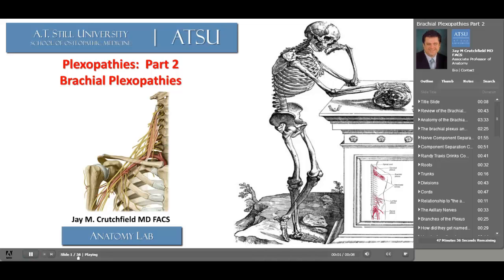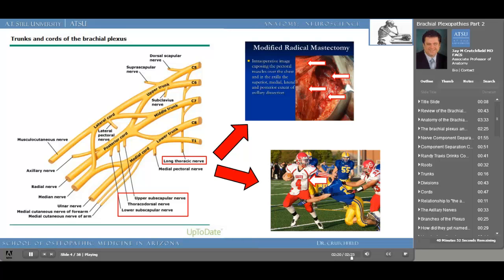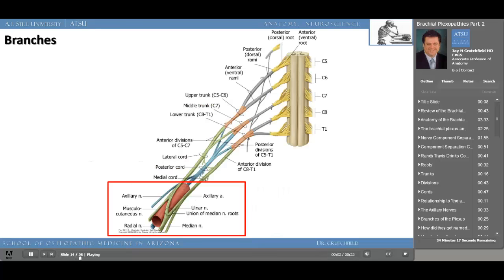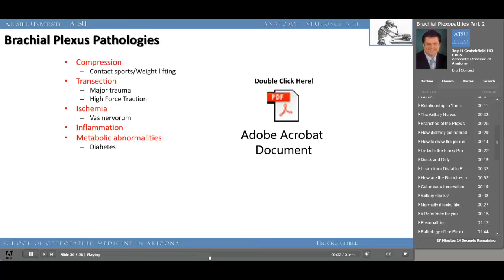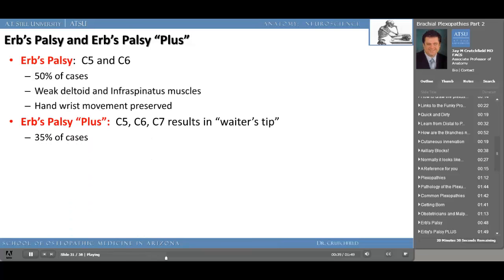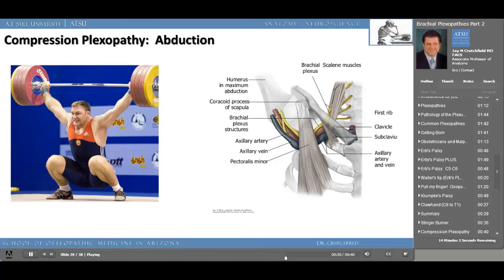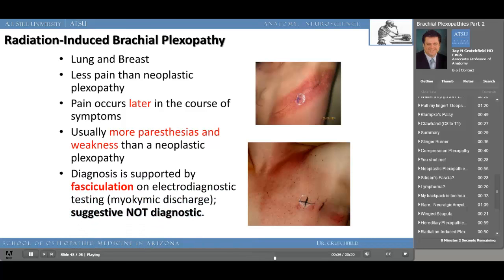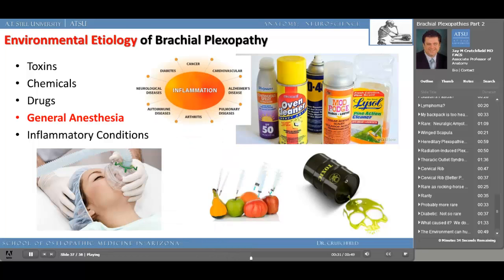Brachial Plexopathies Part 2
A review of the anatomy of the brachial plexus and an introduction to those plexopathies commonly seen.  Intended for an audience of first or second year medical students.